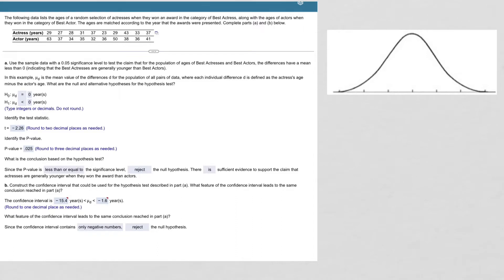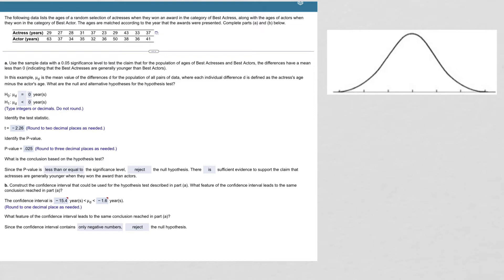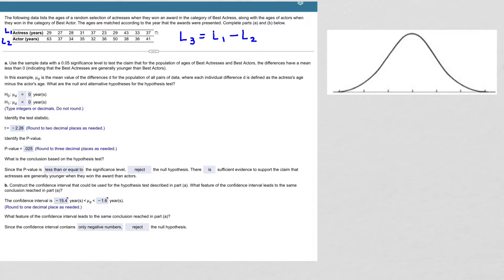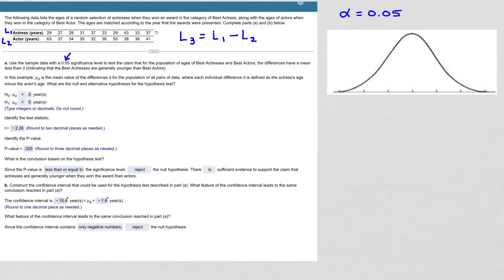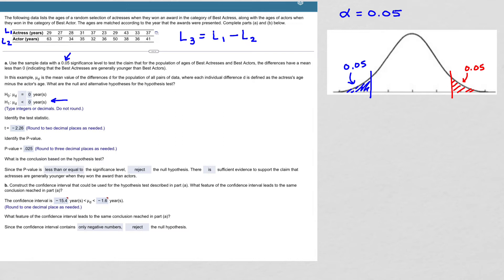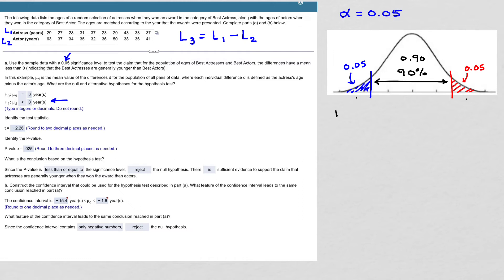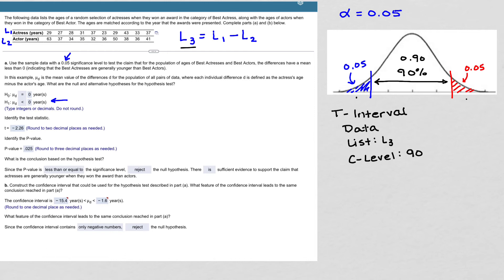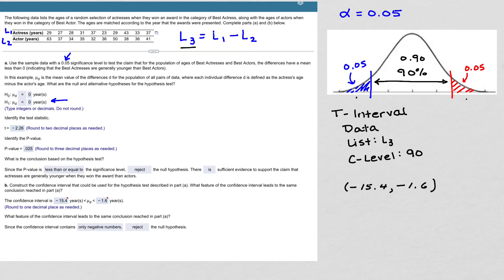Matched Pairs - Confidence Interval